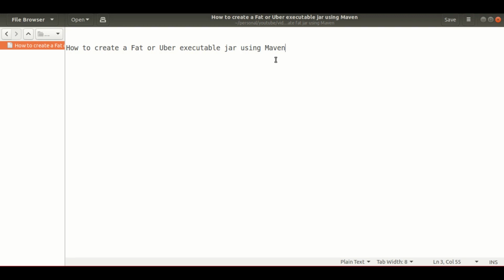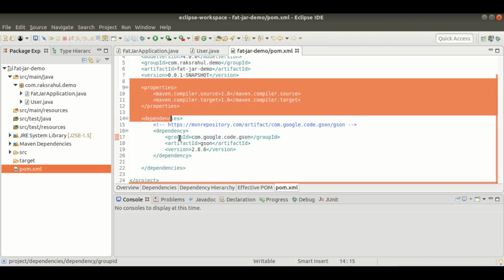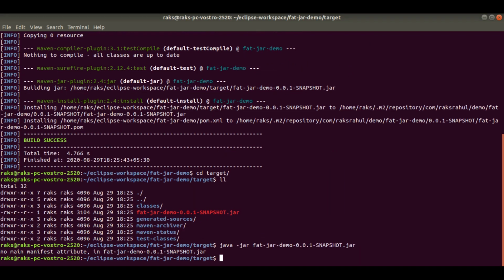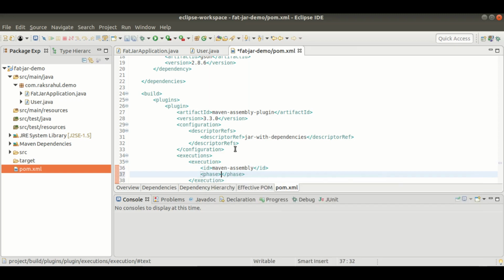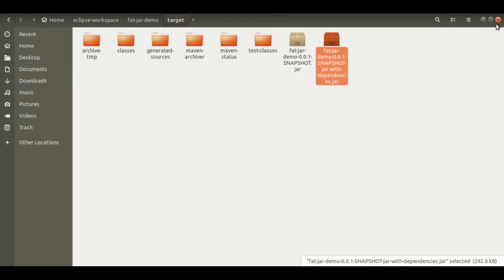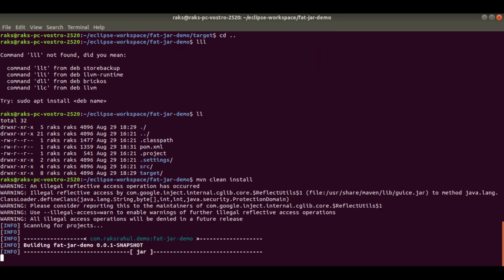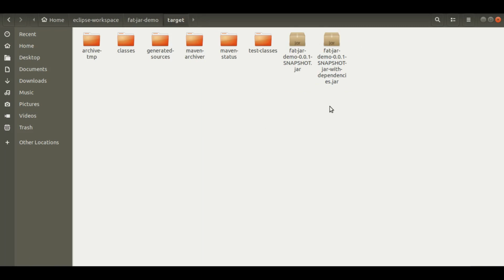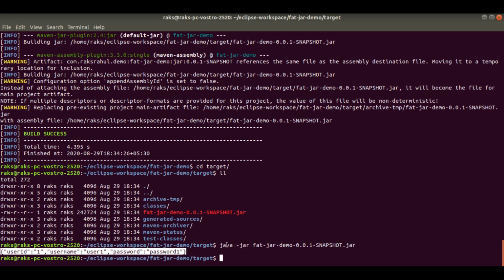How to create a Fat or Uber executable jar using Maven